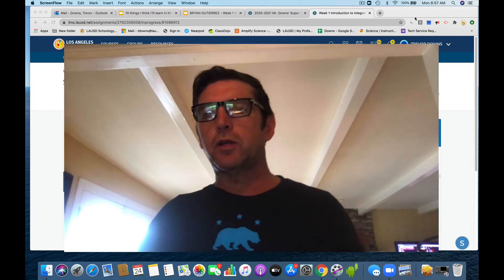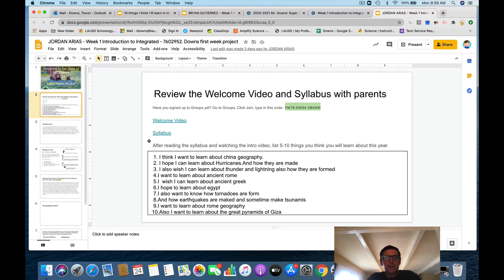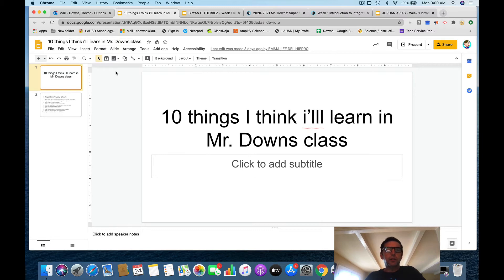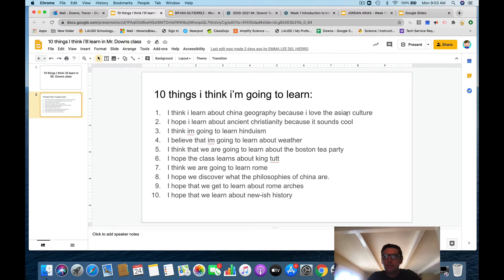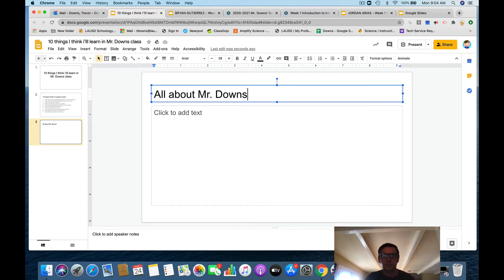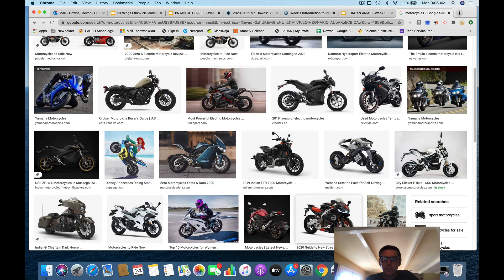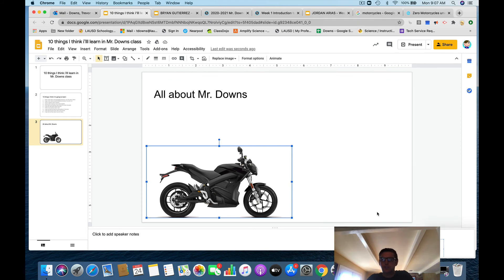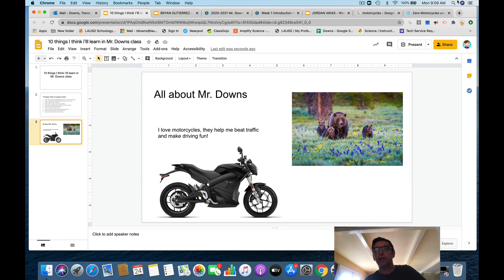It's all about you today! Top Slide!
Check groups for detailed instructions.